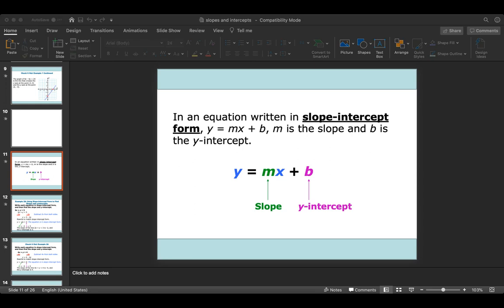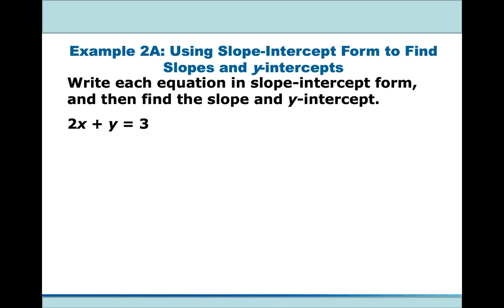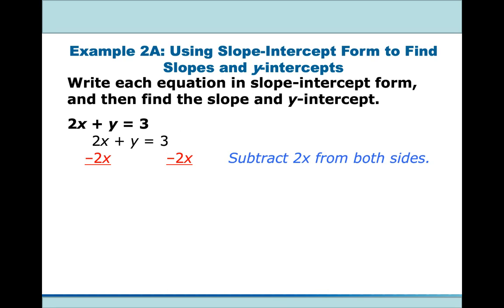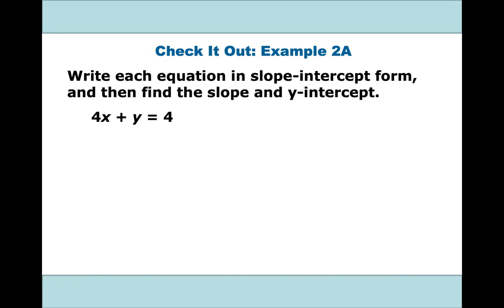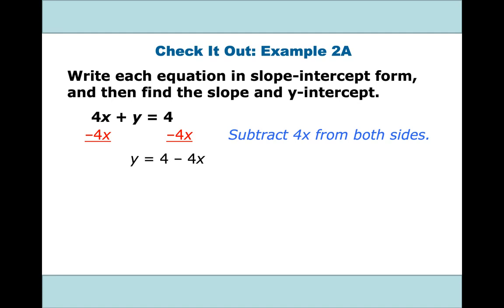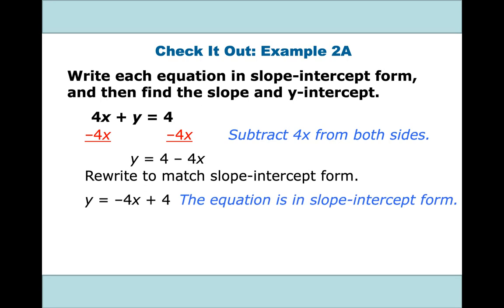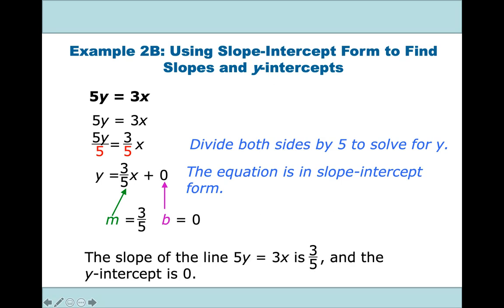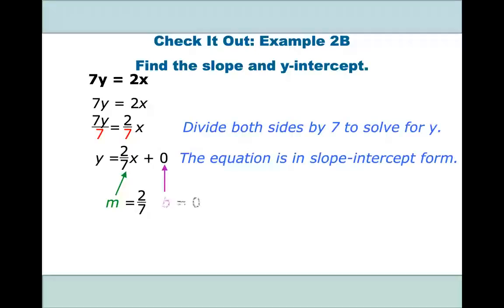Slope Intercept Form